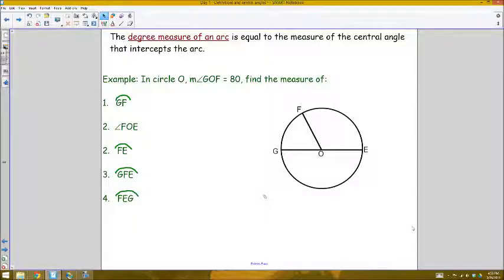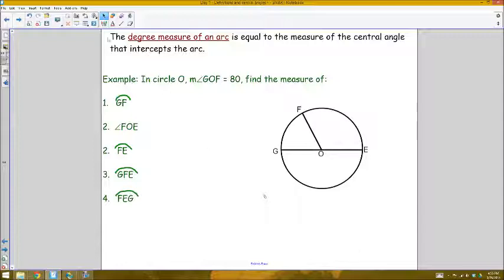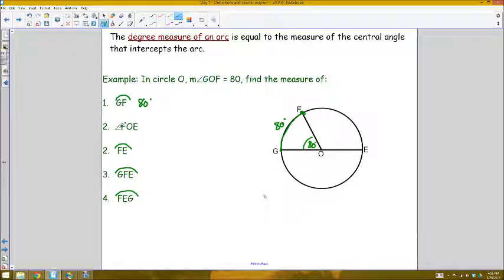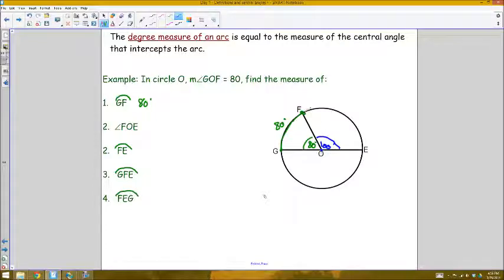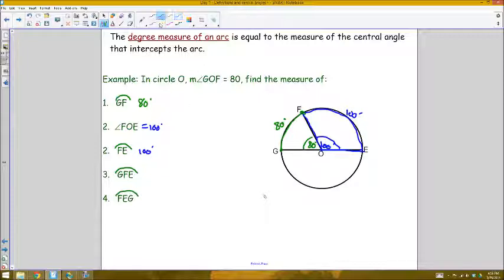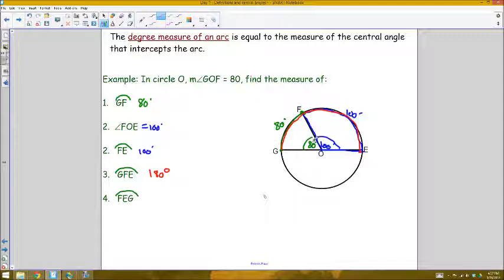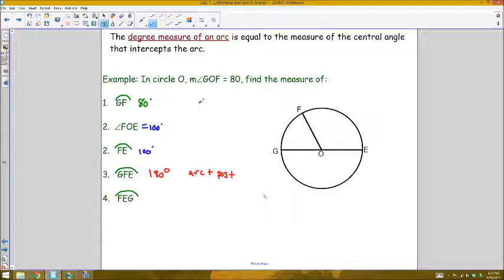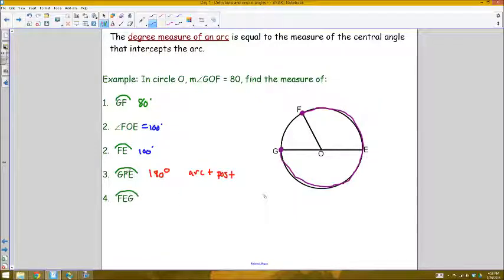Circles 9.1B: Arc Measure & Central Angles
Degree measure of an arc